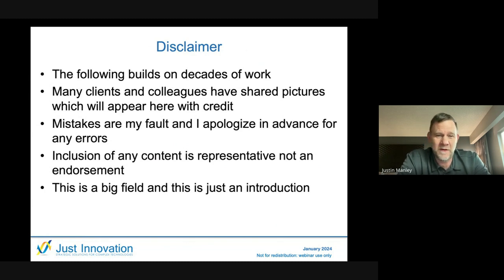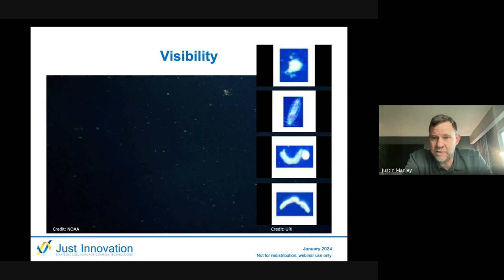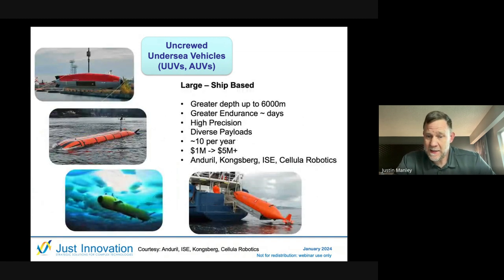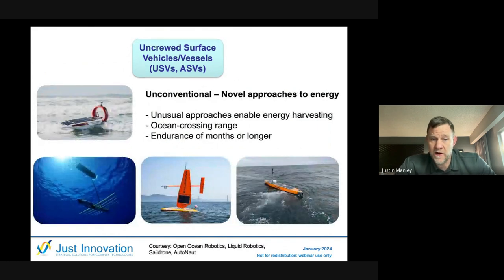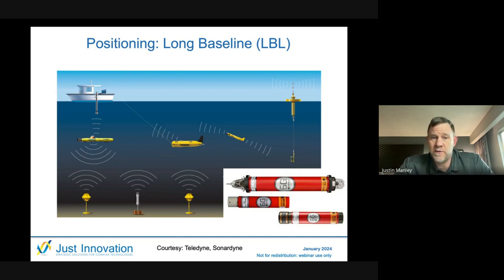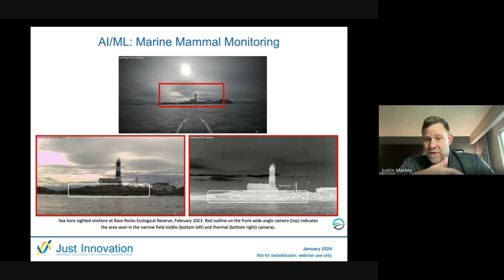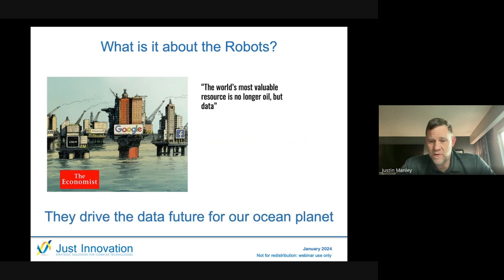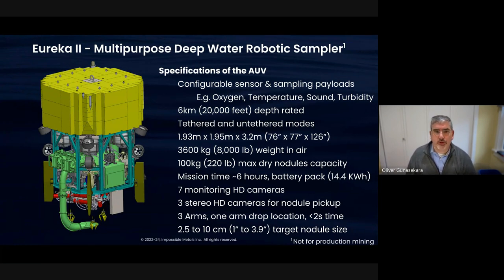Webinar: Subsea Technology 101—A Shallow Dive on a Deep Subject 2024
Watch this on-demand webinar with Justin Manley, President of Just Innovation Inc. and Impossible Metals advisor, as he shares his insights and experiences in this primer on Subsea Technology.

Justin Manley is a technologist and executive with experience in startup, public corporation, academic, and public sectors. After professional roles at MIT, supporting NOAA and in the private sector, he founded Just Innovation Inc. in 2015 to support various clients focusing on uncrewed and undersea systems. Mr. Manley is President of the Marine Technology Society, a NOAA Ocean Exploration Advisory Board member, and Co-Chairs the Technology & Innovation Informal Working Group for the UN Ocean Decade. He is also dedicated to innovation, advising several startup companies and as a judge for three XPRIZEs.